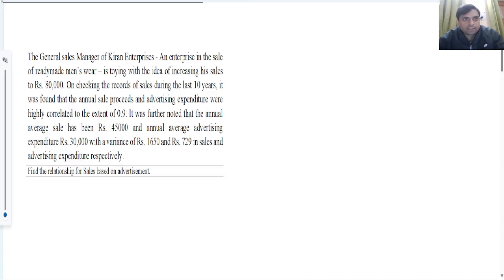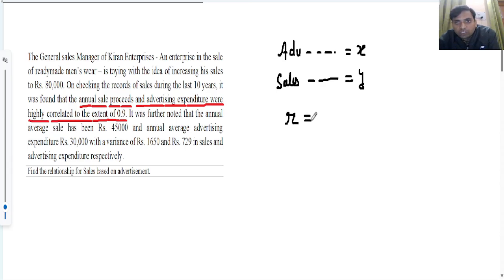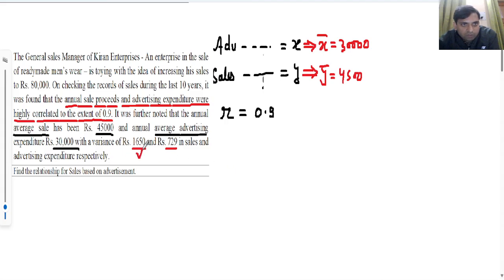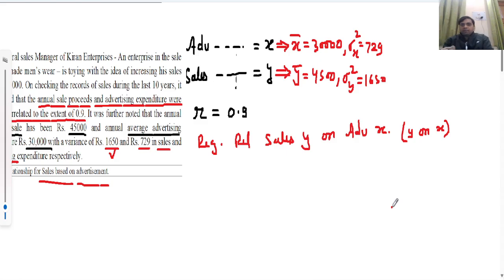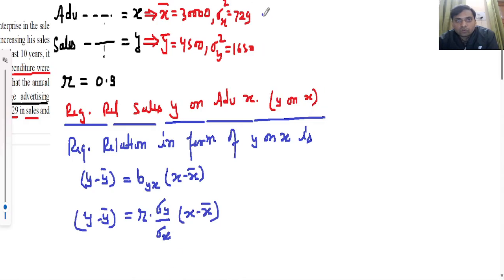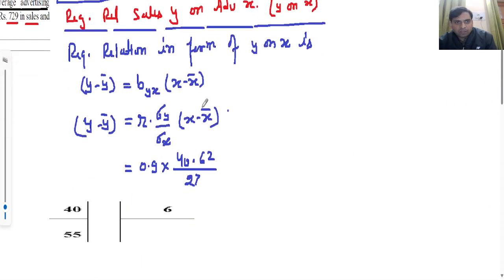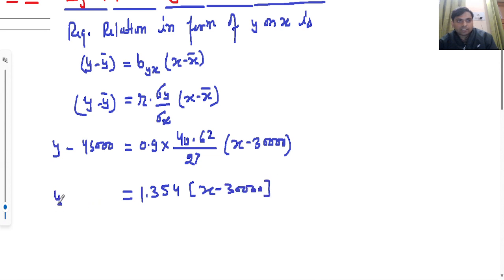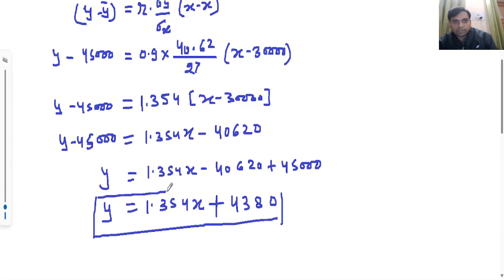Lecture 5.N.3 Case on Regression Analysis | Regression & Correlation Coefficients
Case on Regression Analysis
Regression Coefficients
correlation and regressionregression analysiscorrelation and regression analysiscorrelation and regression in excelcorrelation and regression problemcorrelation and regression in statisticsdifference between correlation and regressioncorrelation coefficientlinear regressioncorrelation & regression in engineering mathematics 3correlation and regression lrcorrelation and regression one shotcorrelation and regression difference
The General sales Manager of kiran Enterprises - An enterprise in sale of readymade men’s wear – is toying with the idea of increasing his sales to Rs. 180,000. On checking the records of sales during the last 10 years, it was found that the annual sale proceeds and advertisement expenditure were highly correlated to the extent of 0.9. It was further noted that the annual average sale has been Rs. 45000 and annual average advertisement expenditure Rs. 30,000 with a variance of Rs. 1600 and Rs. 729 in sales and advertisement expenditure respectively.
(i) In view of the above, how much expenditure on advertisement would you recommend to the general sales manager of the enterprise to incur to meet his target of sales.
(ii) Interpret the relation between sales and expenditure.